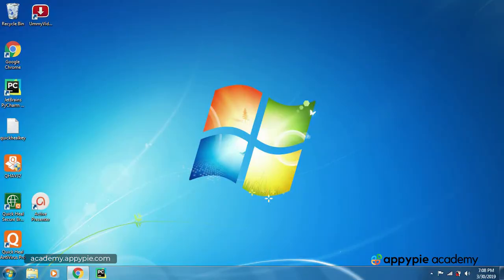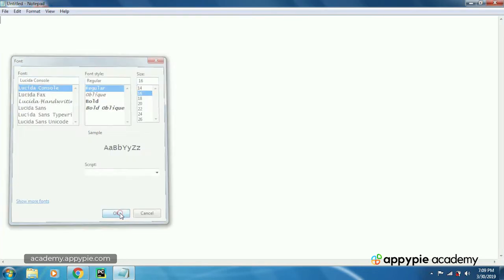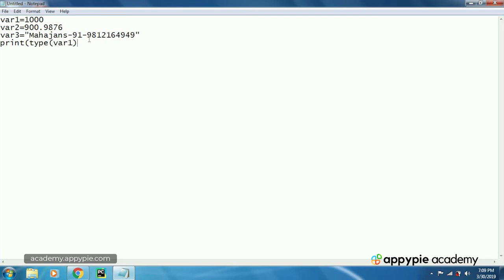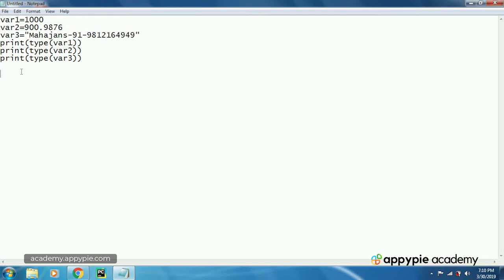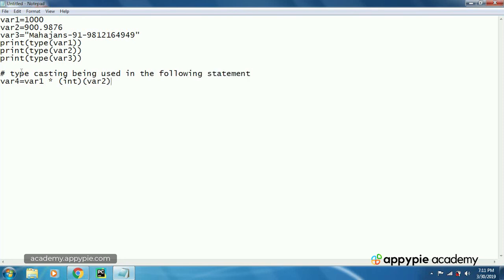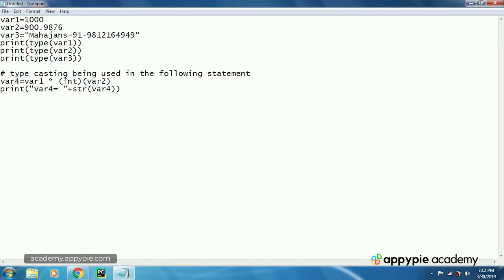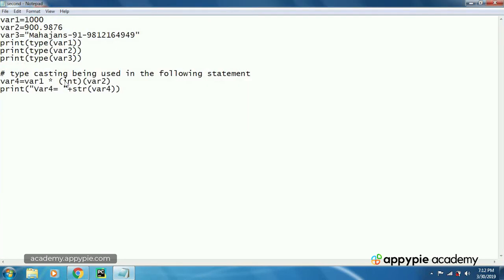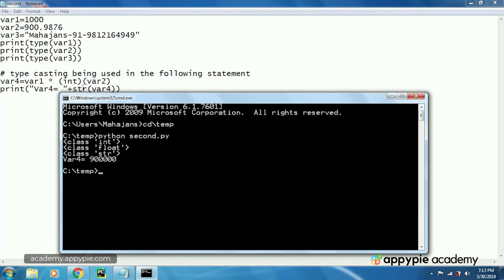Second example program on console - Lesson 15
Second example program on console - Lesson 15 - Learn Python programming, and make your career in machine learning, data science, and web development. This course is a great introduction to both fundamental and advanced programming concepts to make you master in python programming. You will also learn how to represent and store data using Python data types and variables, and use conditionals and loops to control the flow of your programs.